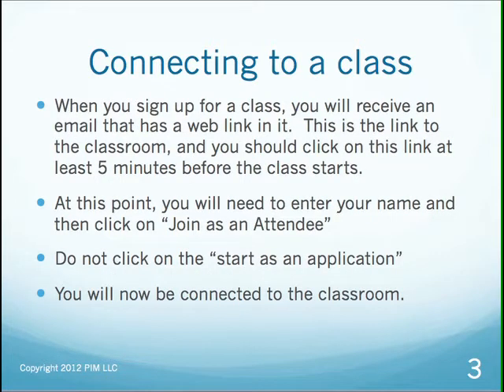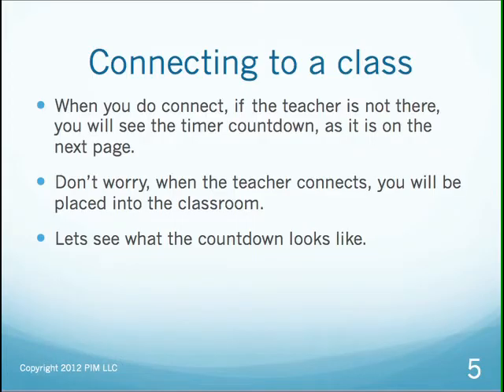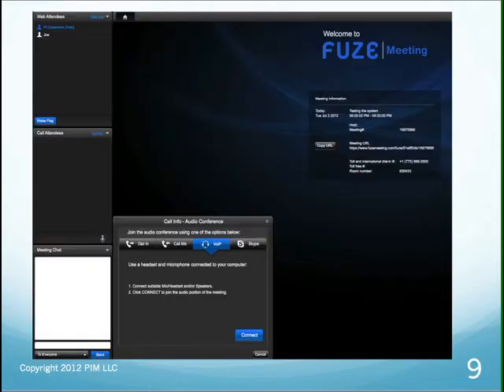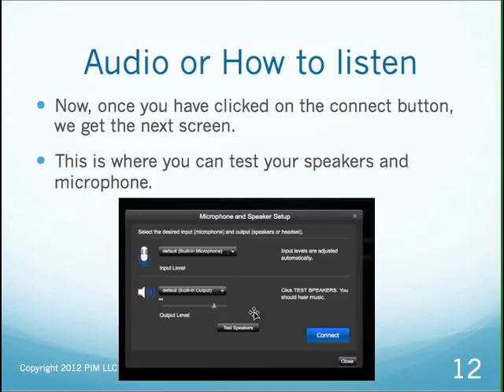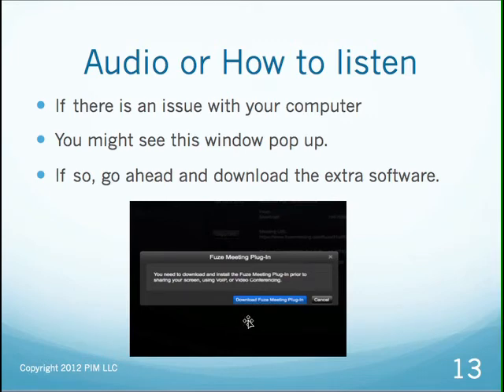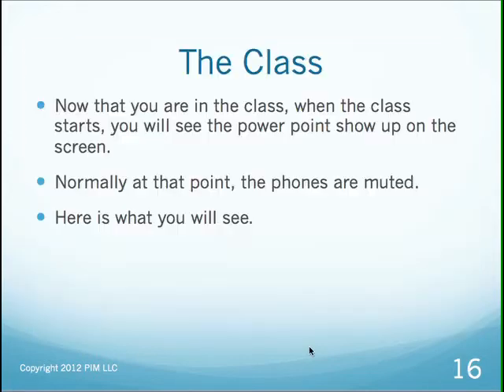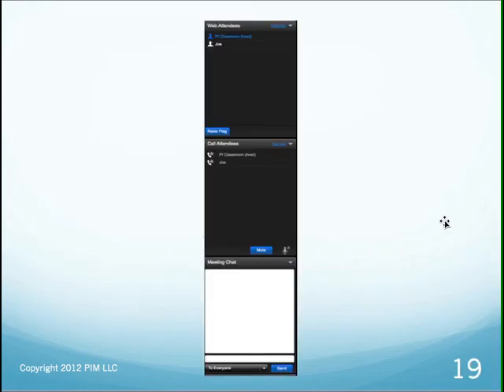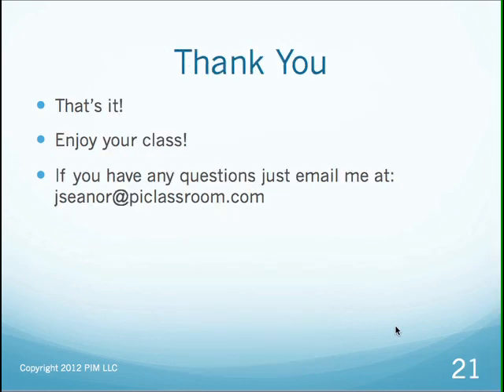How to connect to the PI Classroom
In this short video, I will show you how to easily connect to the Fuze meeting service that the PI Classroom uses for teaching online classes.